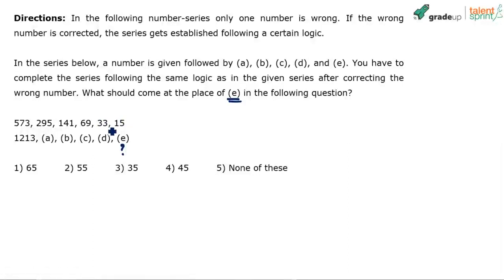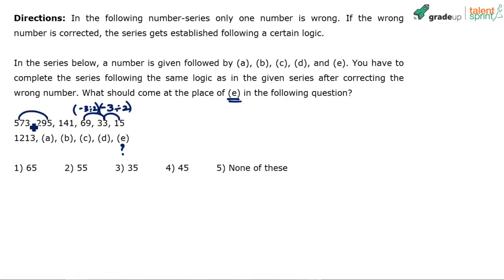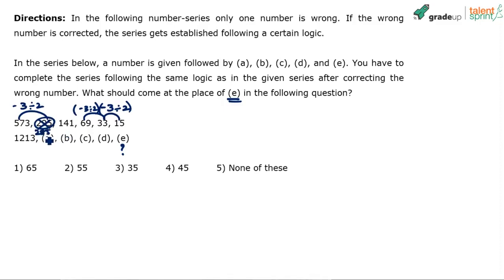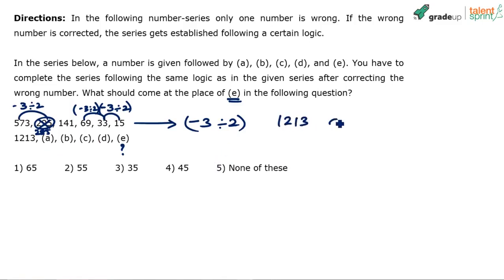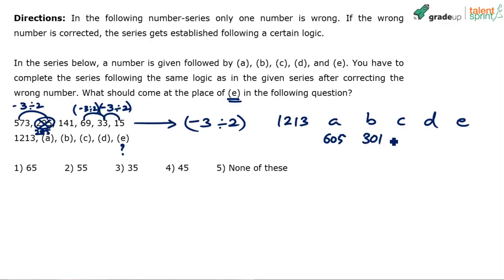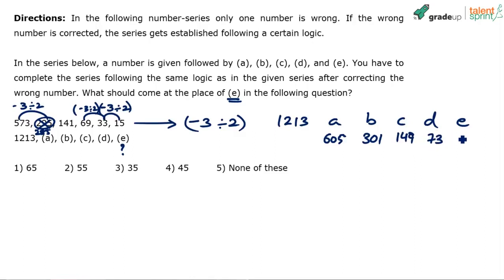Number Series | Advanced Example - 3 | Quantitative Aptitude | TalentSprint Aptitude Prep